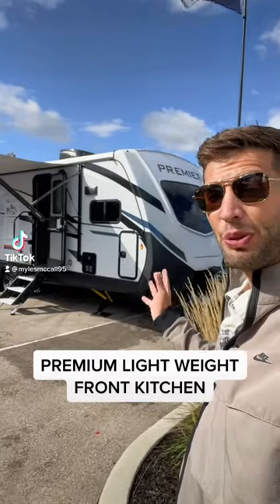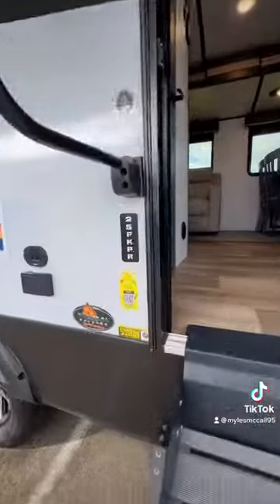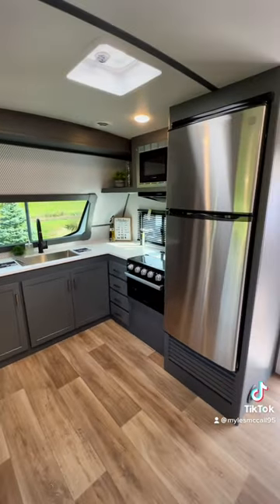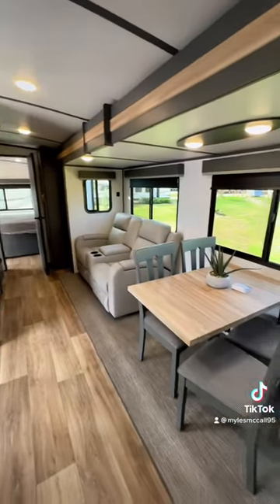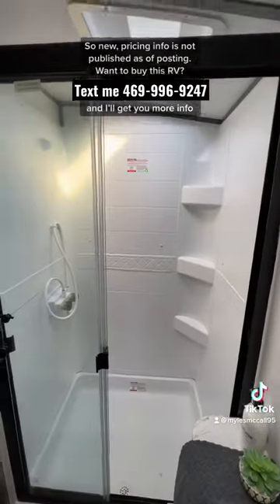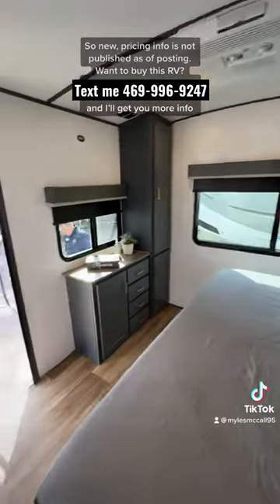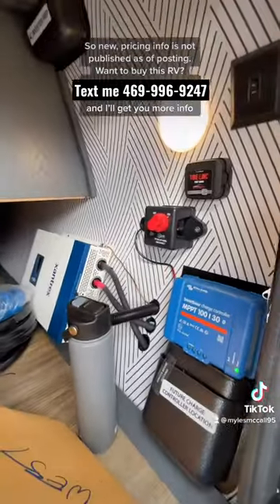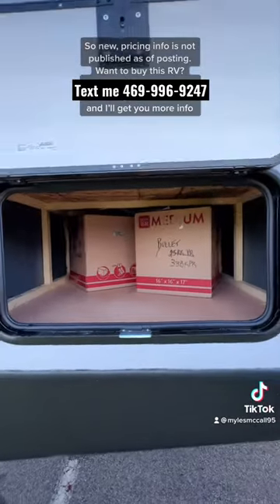Premium Front Kitchen Travel Trailer RV 😍 2023 Keystone Premier 25FKPR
See more detailed rv tours @mylesrv